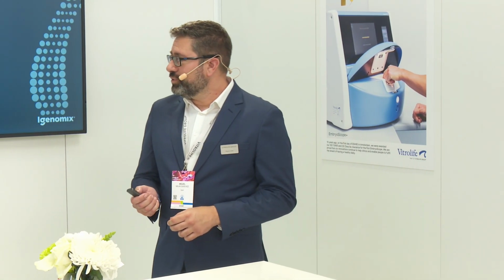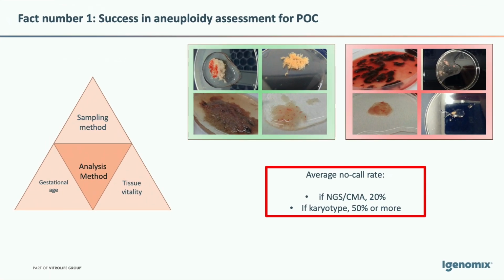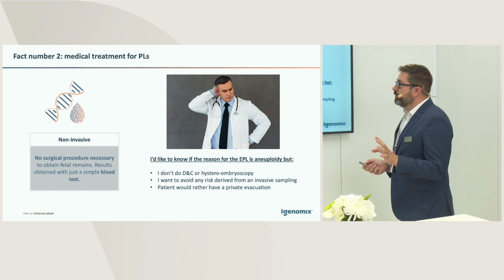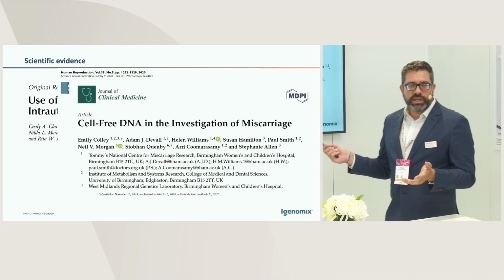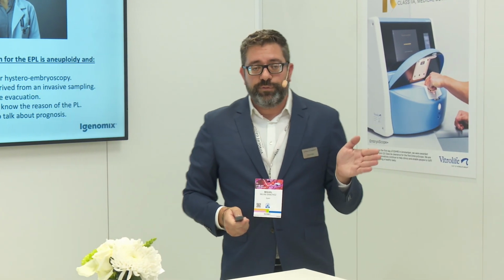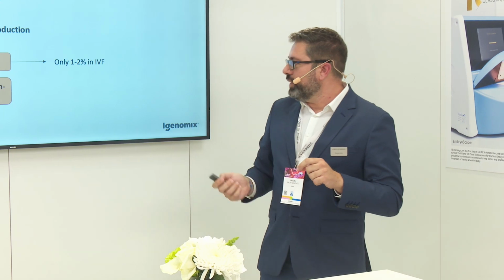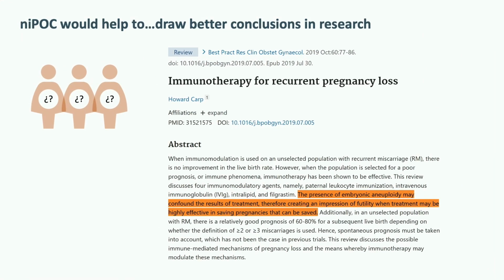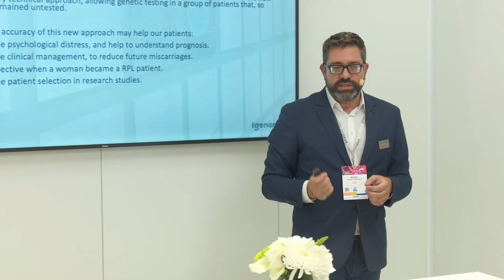VITROLIFE GROUP Academy Studio ESHRE 2024: Miguel Milan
Webinar: 'Liquid biopsy for the evaluation of aneuploidies in cases of pregnancy loss'
Advances in genetic testing technology allows for a more patient friendly experience. Listen how Dr. Miguel Milan, Prenatal Genetic Diagnosis Director, Vitrolife Group, Spain, explains the use and application of a non-invasive test for the products of conception.